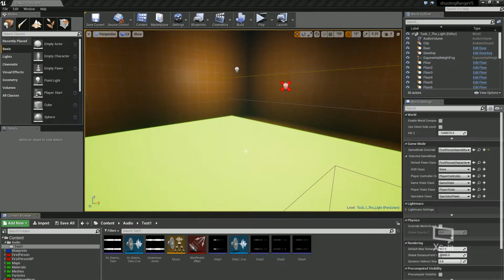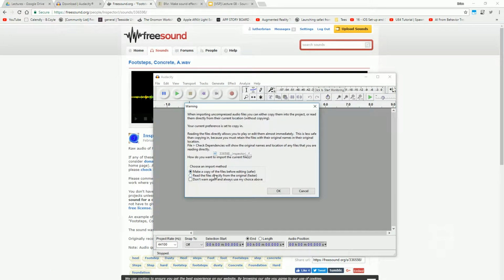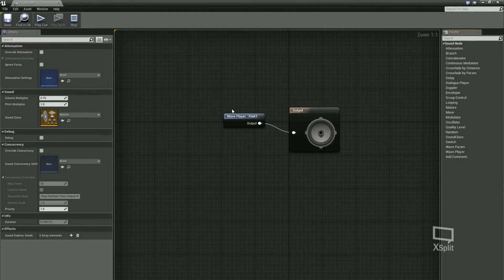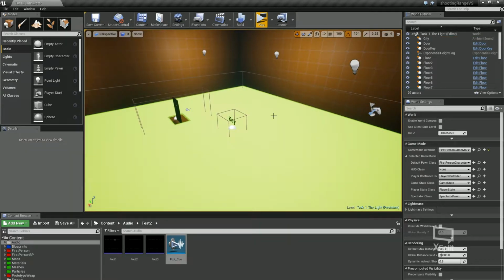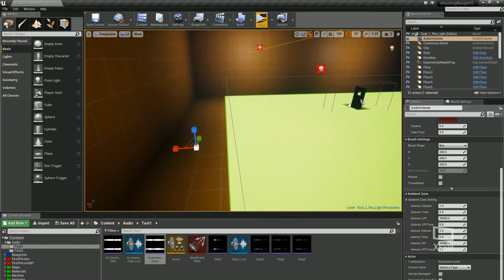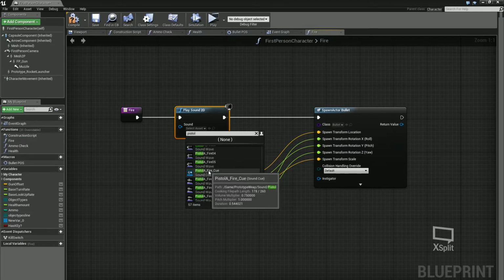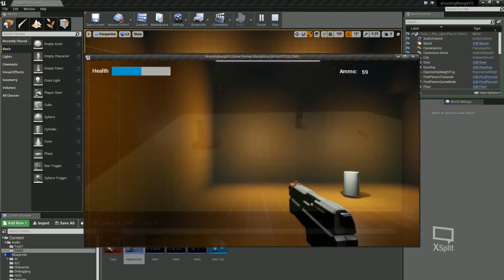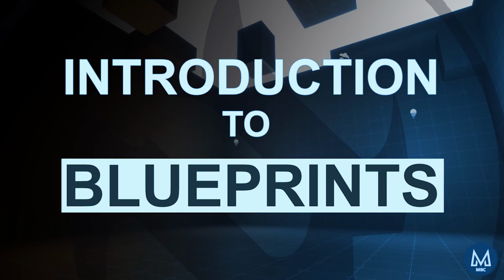13 Sound in UE4 introduction